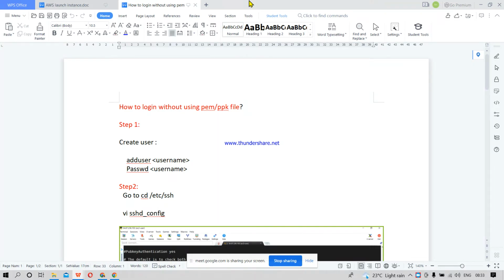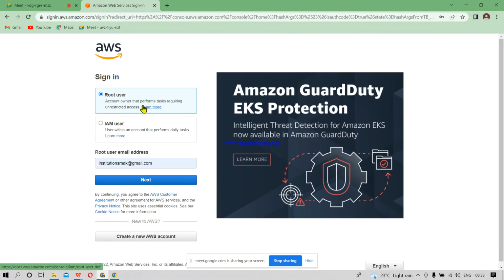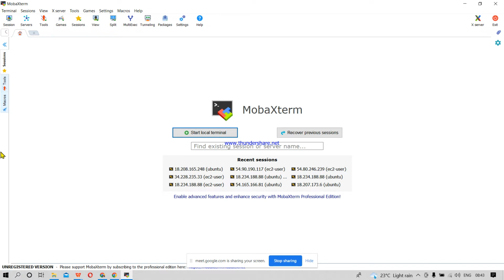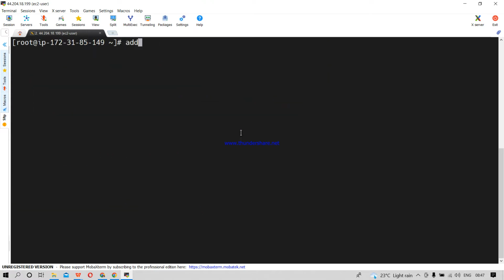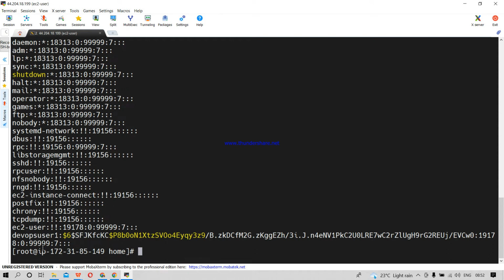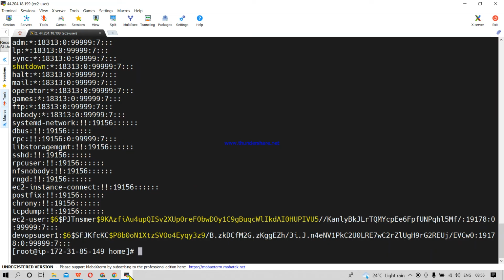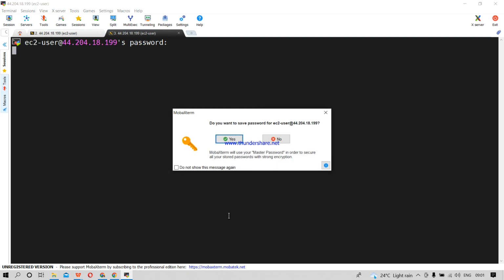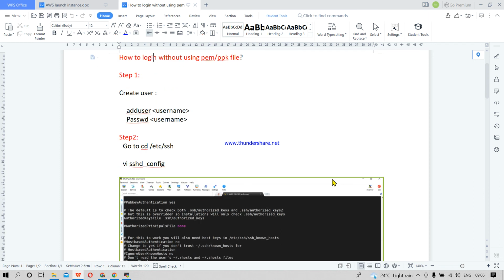How to login without using PEM & PPK File | AWS | Amazon Linux | Mobaxterm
Step 1:

Create user :

adduser username
Passwd username

Step2:
 Go to cd /etc/ssh

vi sshd_config

Step3:

service sshd restart / stop/start/status
service sshd status

or

systemctl start sshd
systemctl status sshd

Step4:

Stop or reboot ec2 instance and start it again

Now this time don`t take pem file

Try to login your ec2

Lab work :

117  cd /etc/ssh
  118  pwd
  119  ll -a
  120  vi sshd_config
  121  cat sshd_config
  122  systemctl stop sshd
  123  systemctl start sshd
  124  systemctl status sshd
  125  cat /etc/passwd
  126  cat /etc/shadow
  127  clear
  128  passwd root
  129  cat /etc/shadow
  130  clear
  131  passwd ec2-user
  132  cat /etc/shadow
  133  exit
  134  su - devopsuser
  135  history